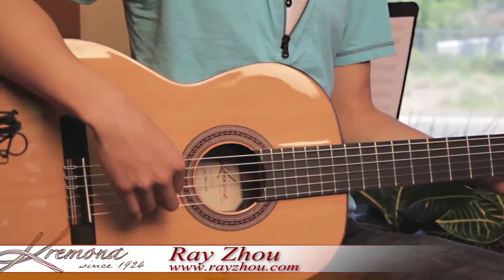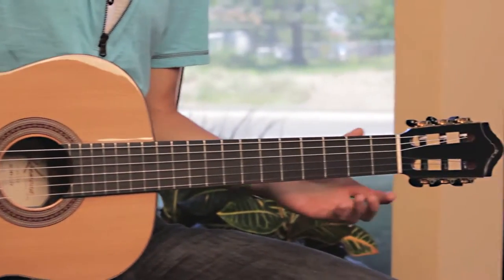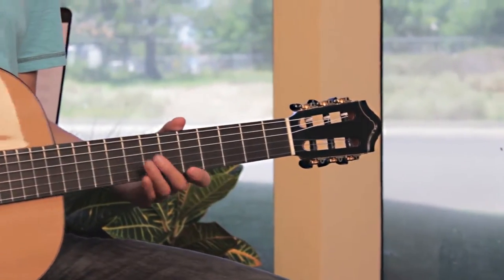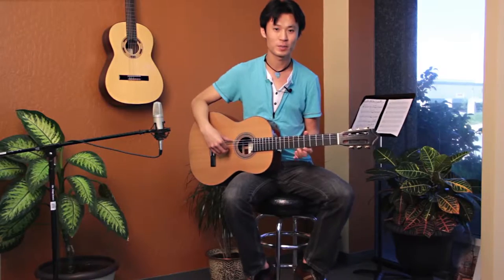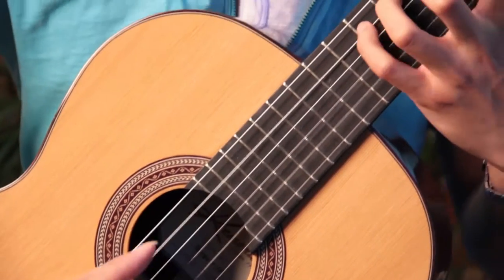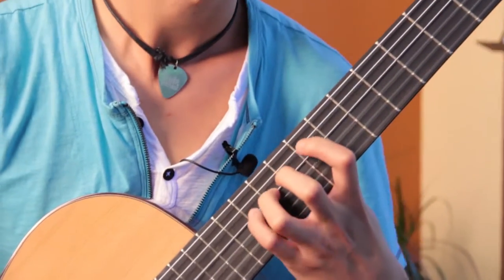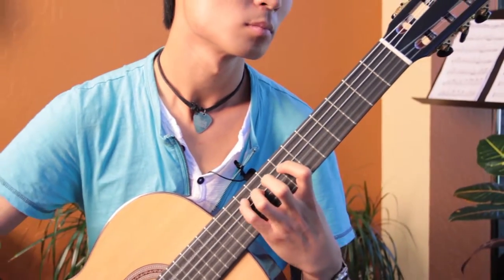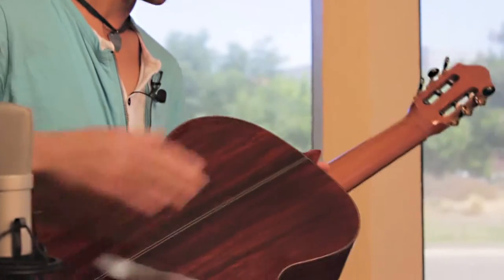Review Kremona Solea SA-C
Here is a review of one of our top Artist Series all-solid guitars -- the Kremona Solea. One of our master guitars that has won many accolades and fans around the world.

It comes with: red cedar solid top, solid cocobolo back and sides, honduras cedar neck; Indian ebony fingerboard and bridge, carved headstock overlay, edged in rosewood with fine maple and rosewood purfling. Handcrafted brass machine heads decorated in black. Bone nut and saddle. Dovetail neck joint. Spanish Royal Classics "Sonata" model mid-tension strings. 52 mm at nut; 19 frets; 650 mm scale.